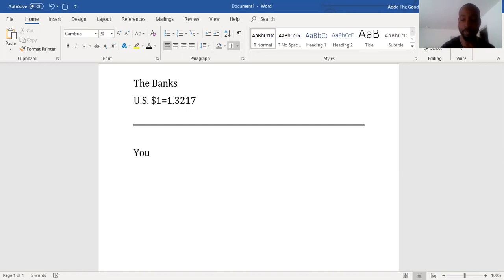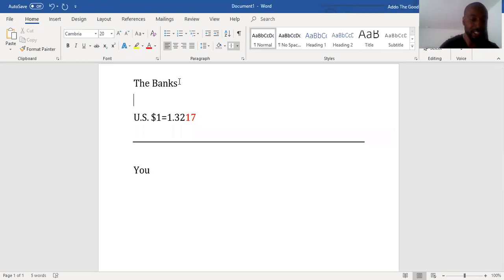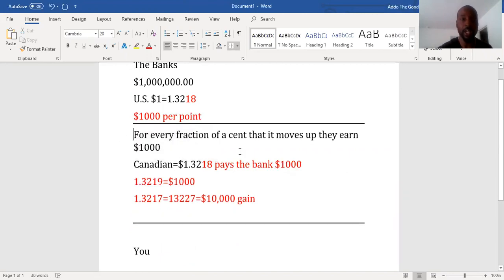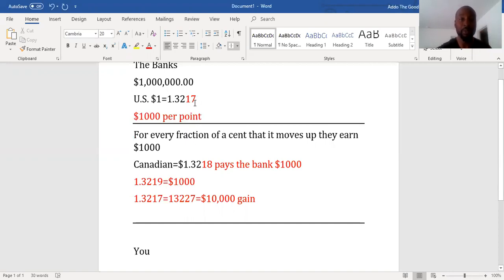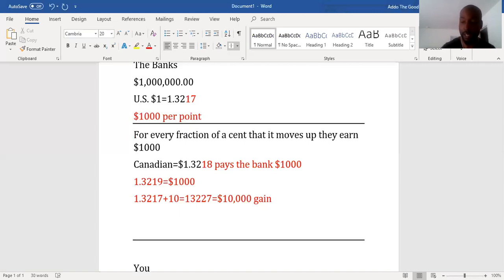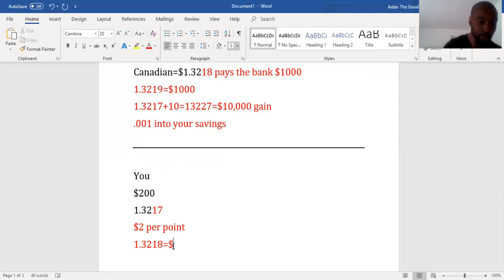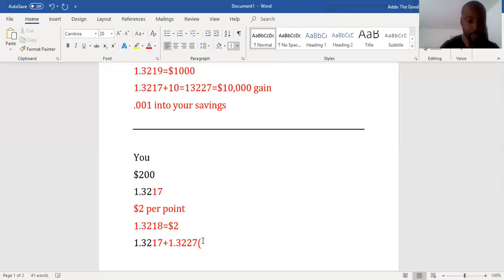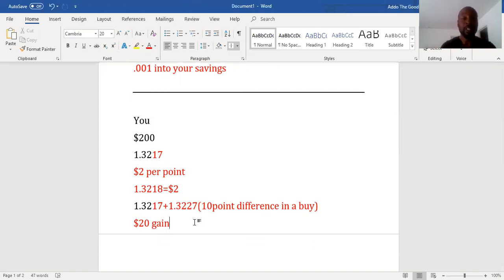Episode#3: 3-Minute Daily Dose Of Investing For Muslims: Currency Investing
Salaams,
Peace and Blessings Brothers and Sisters.  Here's a Halal way to Consider Investing, If you saw the previous video on this subject then this is the follow up!

Salaams

Please comment. like or share if find value here!